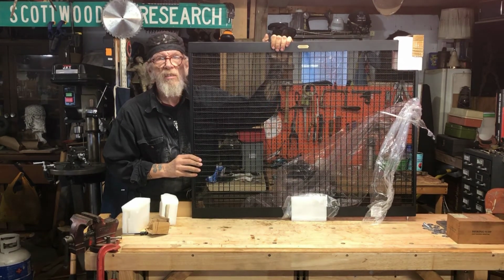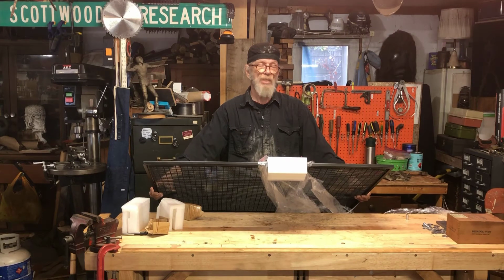Kiln material unboxing!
More stuff for my burnout kiln. Soft brick and screen for the liner.
Thanks again to Sister Jane Mary and Sister Magdala